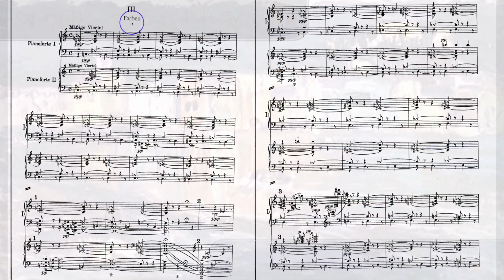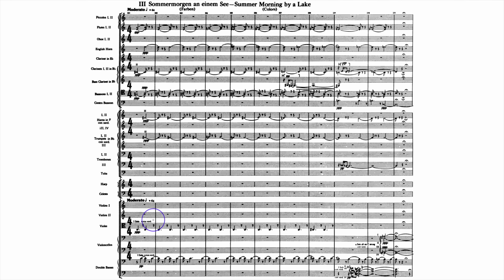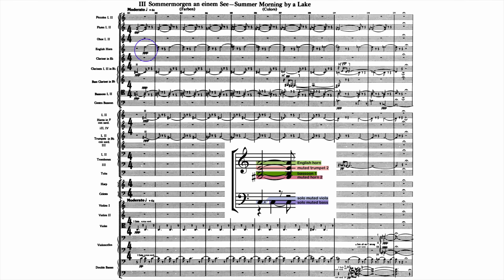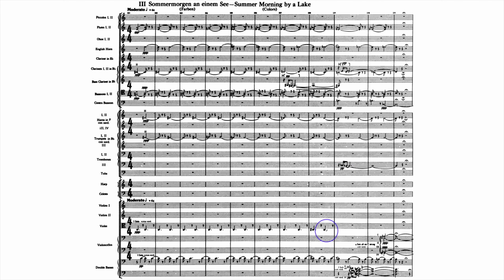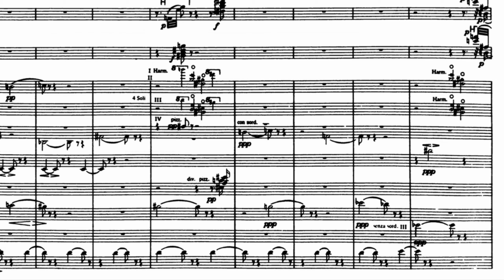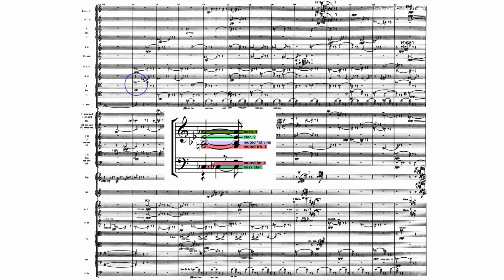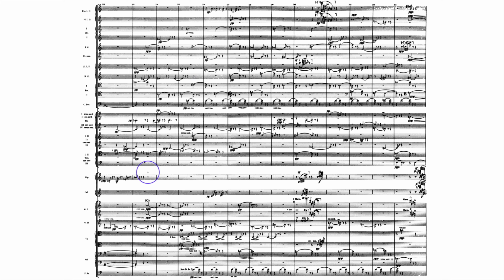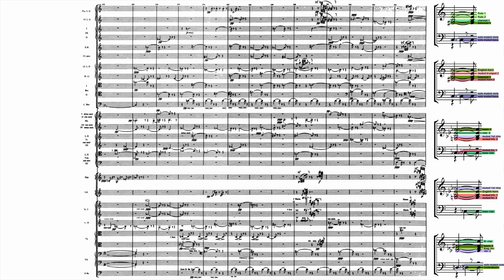Schoenberg: 5 Pieces for Orchestra, 3A - Colours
Orchestration Analysis Series Part 3A covering Schoenberg's 5 Pieces for Orchestra.

Here are some useful links:
The IMSLP page dedicated to Pictures at an Exhibition: